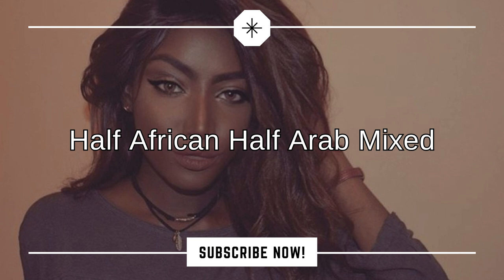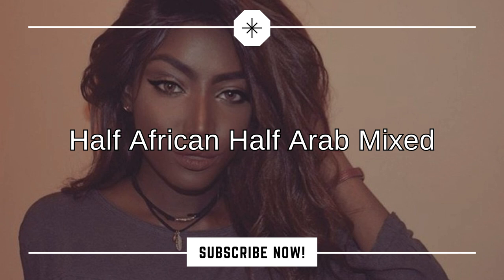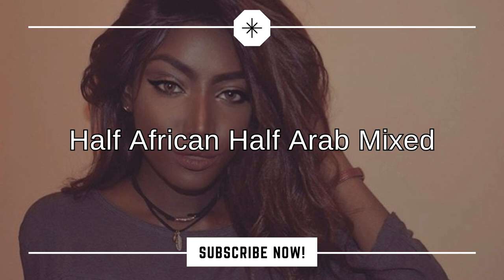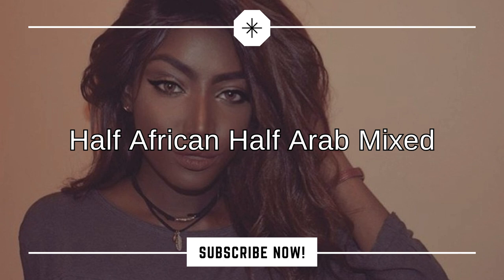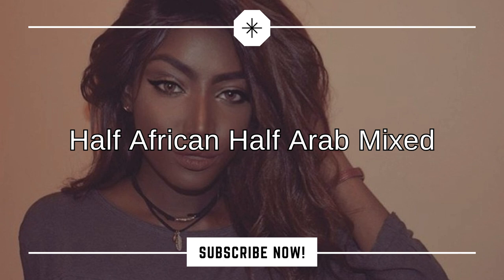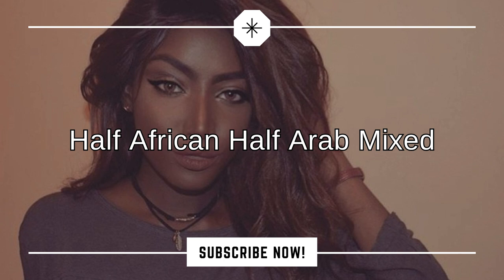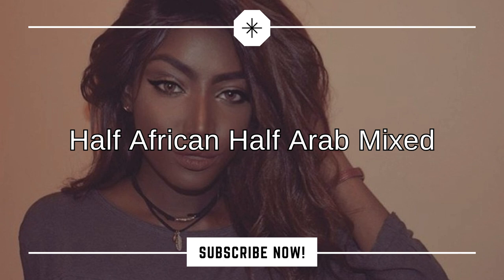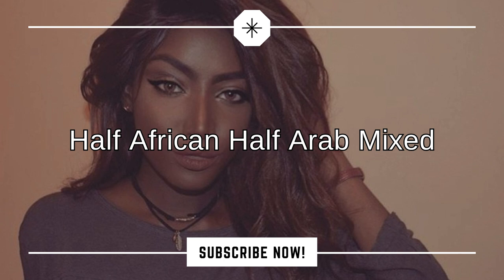Half African Half Arab Mixed (Request) - Subliminal Audio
What is a Subliminal Message?
Subliminal are stimulus or mental processes below the threshold of sensation or consciousness; perceived by or affecting the subconscious mind.

[Unisex]

WARNING!
This subliminal contains frequencies, make sure you listen at a comfortable volume. Exposure to loud frequencies over a long period could damage your hearing, I'd highly recommend listening at 25% - 40%.